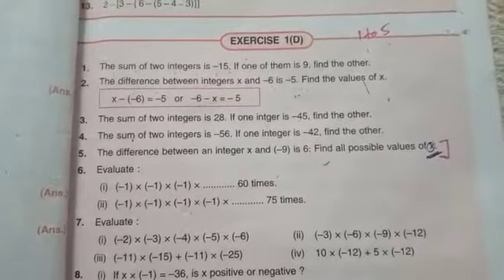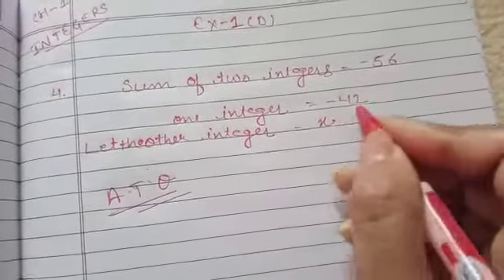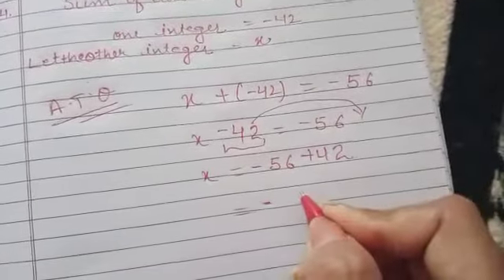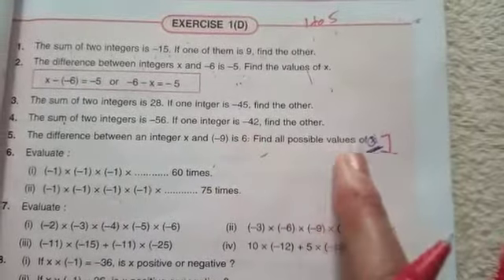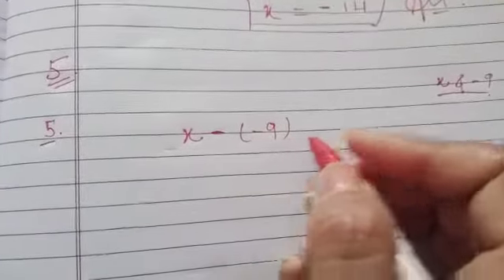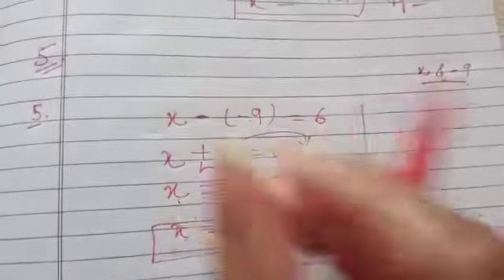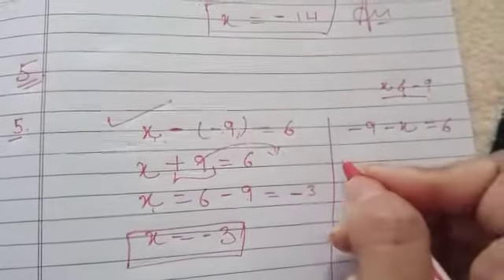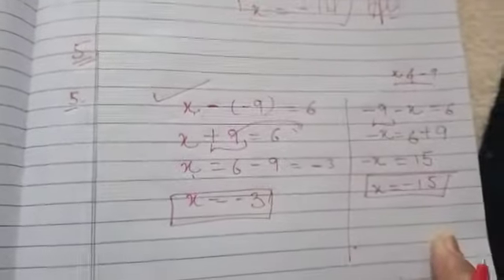Q4,5 of Ex-1(D) of ch-1 integers class VII Selina maths ICSE board@Lovewithmathematics